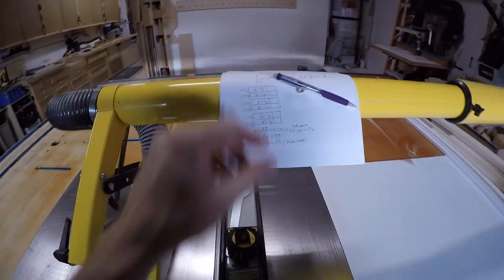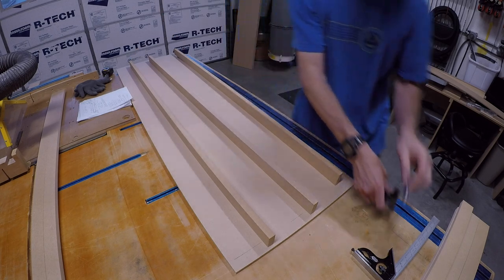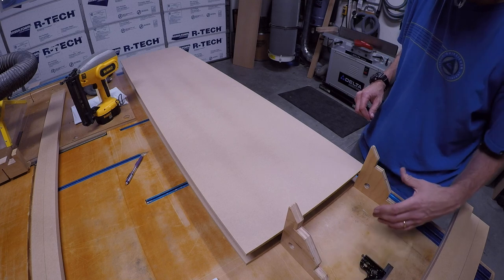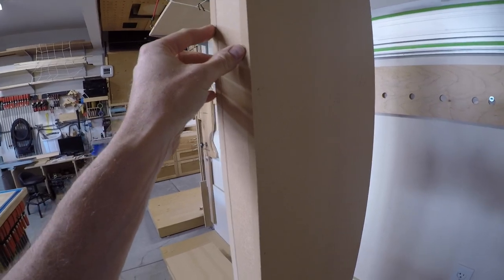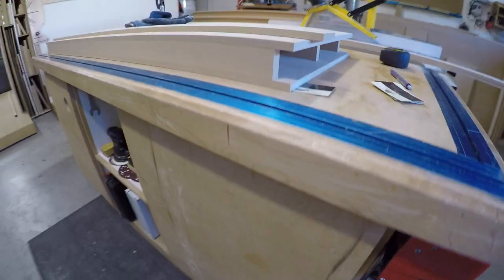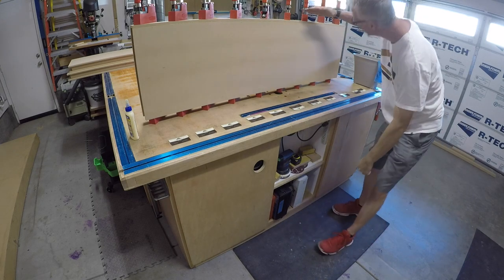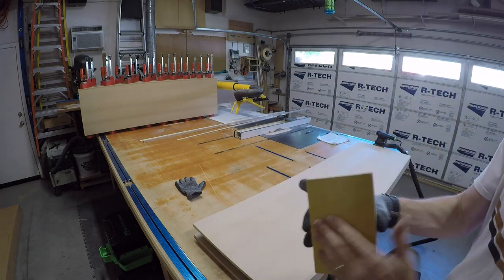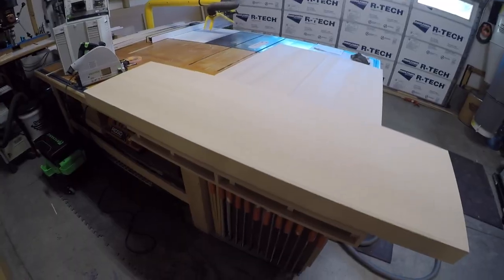How To Build Floating Shelves On A Wall.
Do you want to know how to build floating shelves for a wall, check out this video.  We Are Building 3 Big Floating Shelves for a niche.  In this video, i'll show you how to build and install floating shelves that will be painted.  It's important to know how to properly build these floating shelves because they will be inside a niche.  Different from being surface mounted on a regular wall.  These are over 60" long by 18" deep.

Some Of My Favorite Shop Helpers

Collins Spring Miter Clamps
Micro Splitter for thin kerf saw blades
Micro Splitter for regular kerf saw blades

3M BLUE TAPE